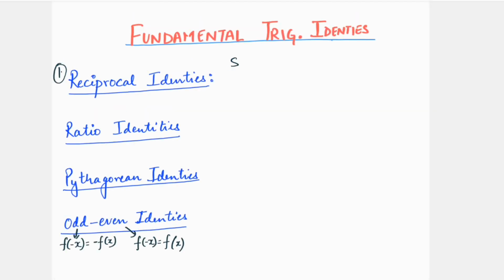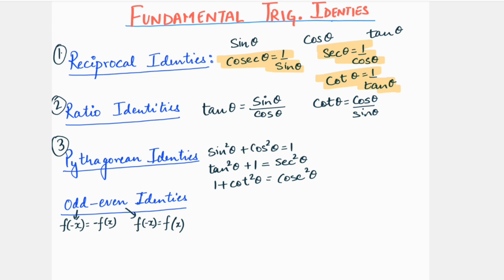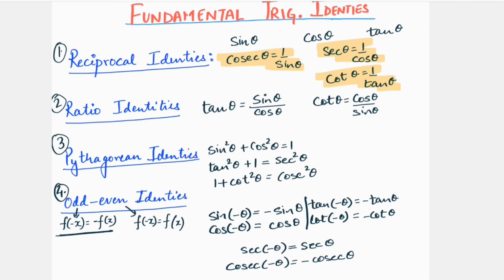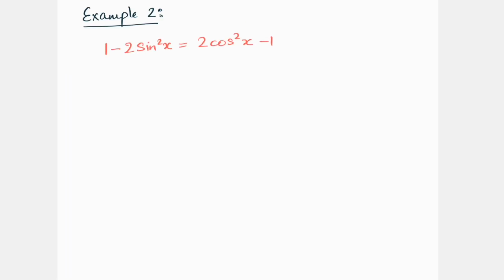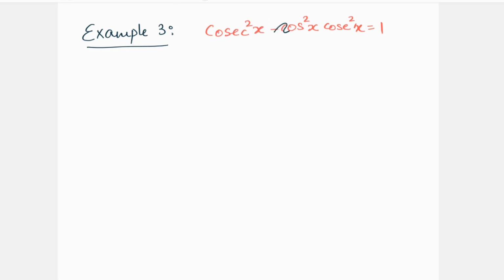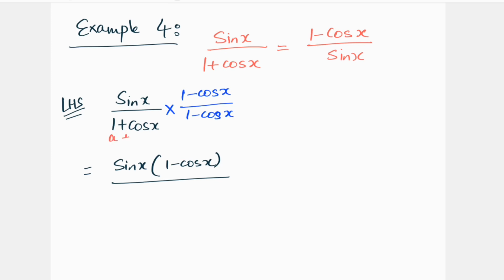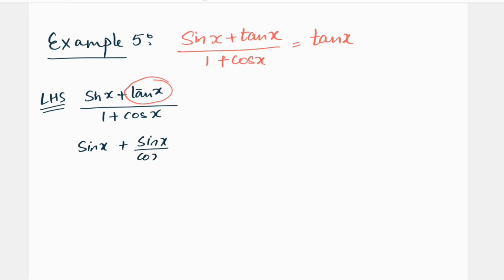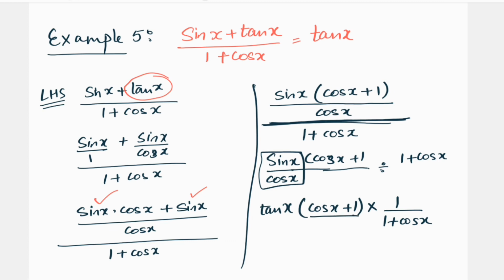Mastering Fundamental Identities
In this video, we'll be discussing the Fundamental Identities. We'll be discussing how to find the trigonometric identity and some applications of it. This is a fundamental topic and is essential for anyone studying mathematics.

If you're looking to improve your mathematical skills, then be sure to watch this video! By the end, you'll know how to find the trigonometric identity and be able to apply it to real-world problems. Make sure to check out the other videos in this series too! They'll help you take your mathematics skills to the next level!
Trigonometry Series: Fundamental Identities and examples

In this series we will go over,
SOH CAH TOA
Exact Values of Trig Functions
Unit Circle
Trigonometric Identities
Trigonometric Functions Modelling/Graphs